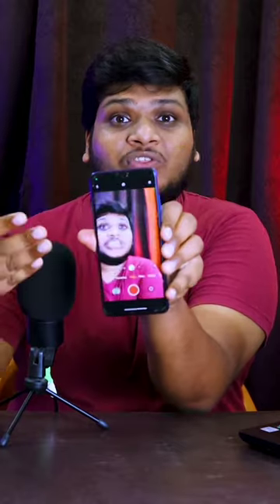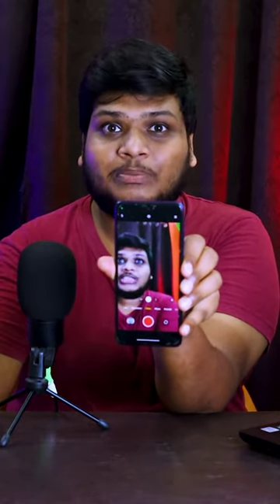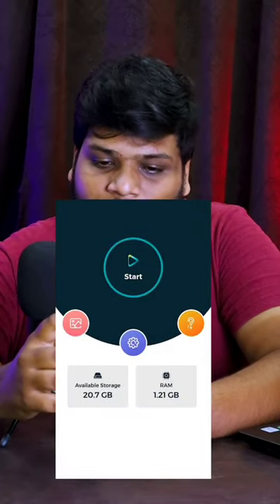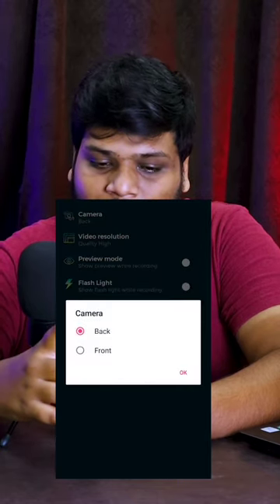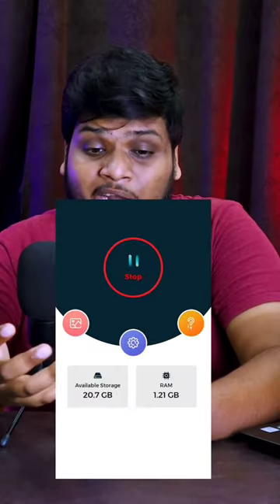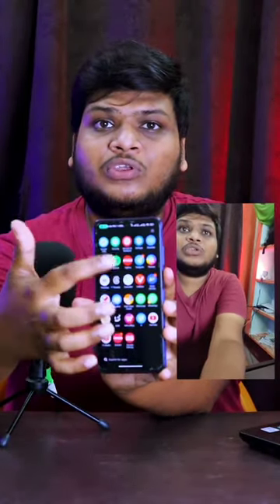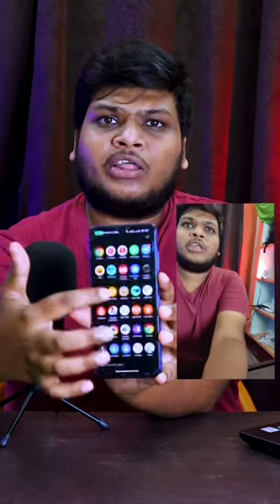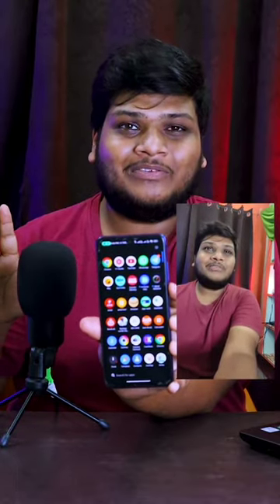CAMERA HACK IN MOBILE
In this captivating video, we delve into the world of camera hacks, unveiling an array of ingenious methods that will elevate your photography and videography skills to new heights. As professionals in the field, we understand the importance of pushing the boundaries and unlocking the full potential of our equipment. Join us as we share industry secrets and techniques that will revolutionize your approach to capturing stunning images. From manipulating lighting and composition to experimenting with unconventional angles and lenses, this video is a must-watch for any aspiring or seasoned photographer or filmmaker. Don't miss out on this opportunity to sharpen your creative edge and take your visual storytelling to unparalleled levels. Prepare to be inspired and amazed as we unveil the transformative power of camera hacks in this enlightening journey.